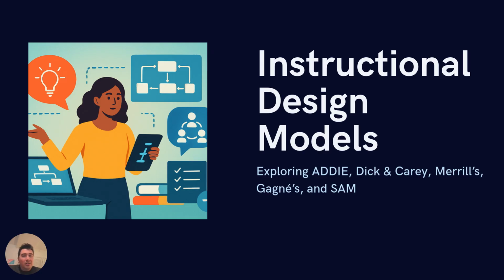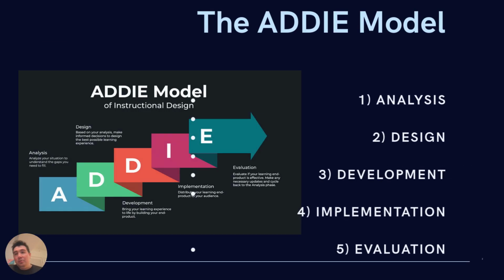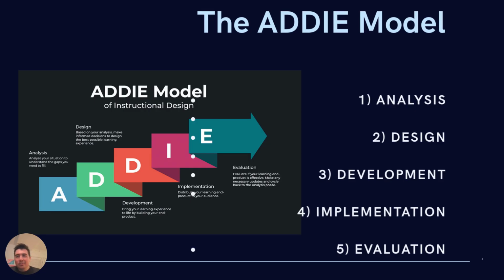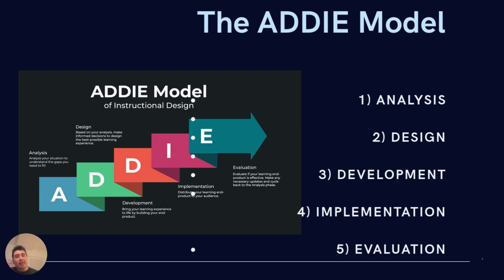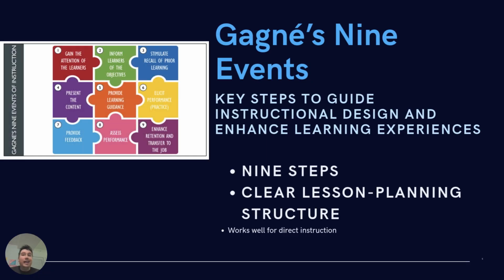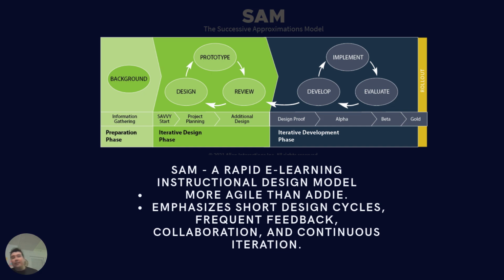Presentation - Instructional Design Models